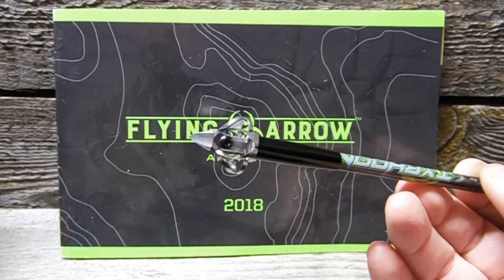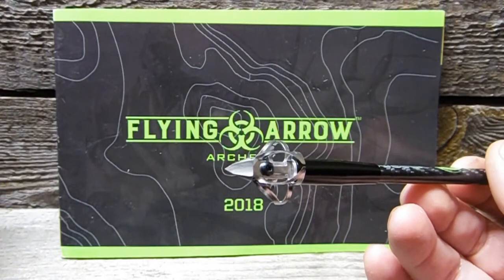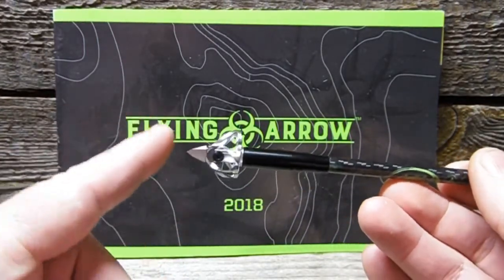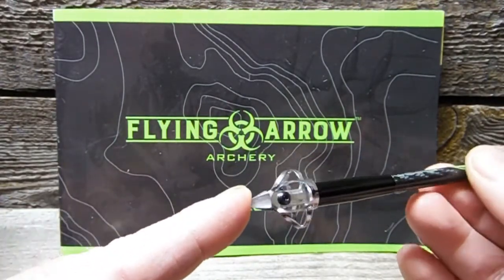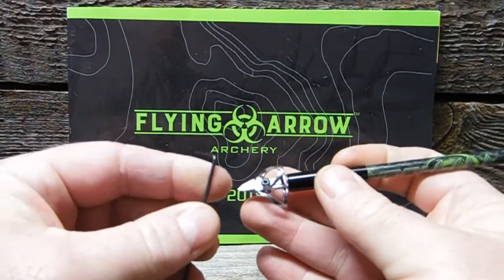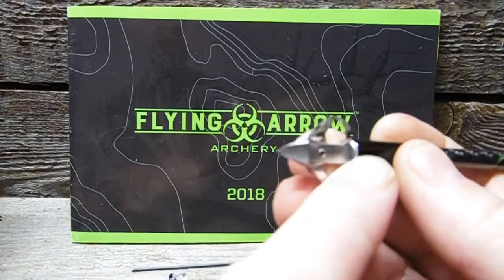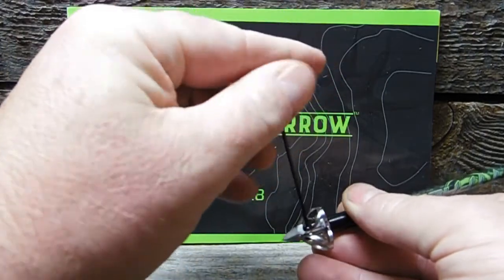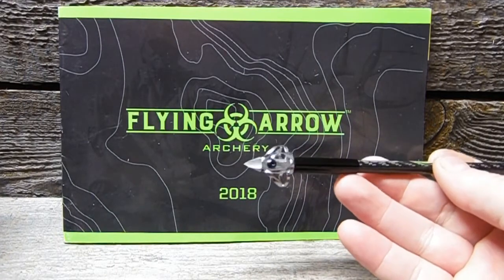Review of the Flying Arrow Archery Pharmakon Broadhead